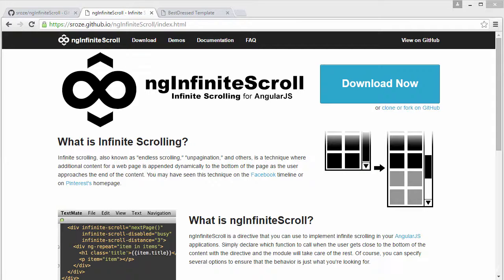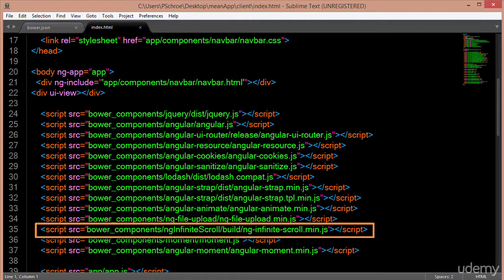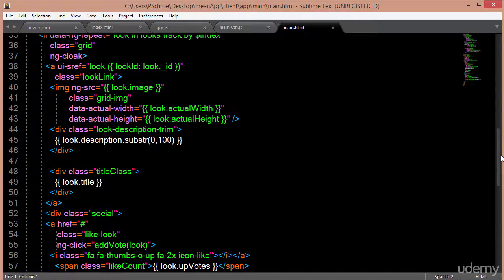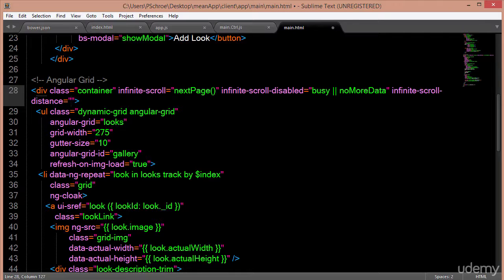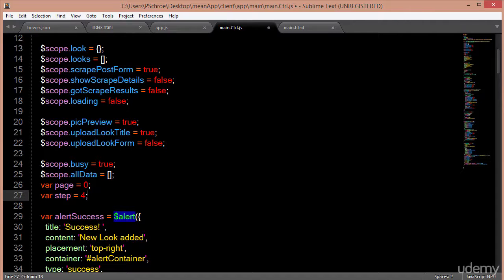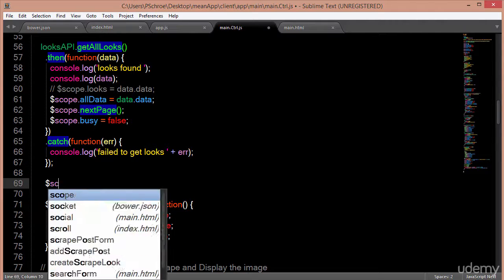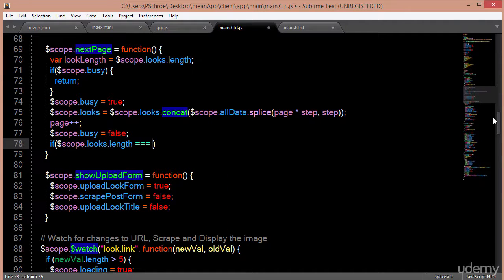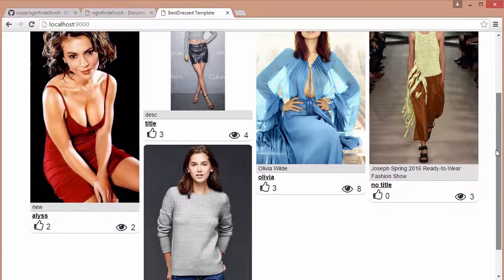003 Infinite Scrolling`Master the MEAN Stack - Learn By Example`